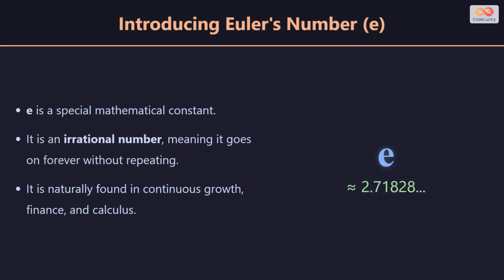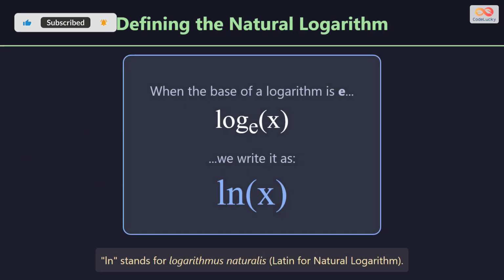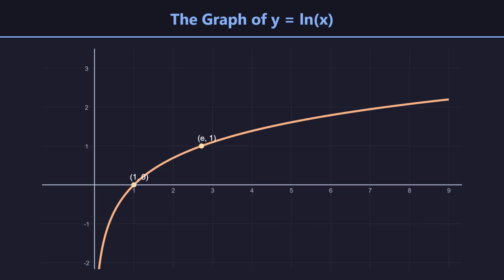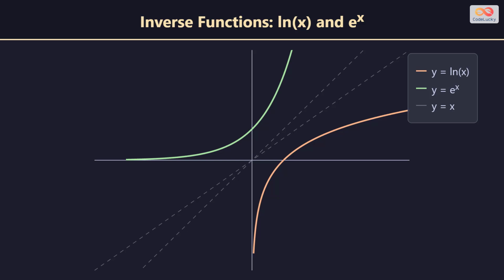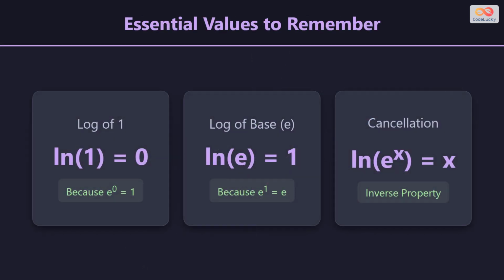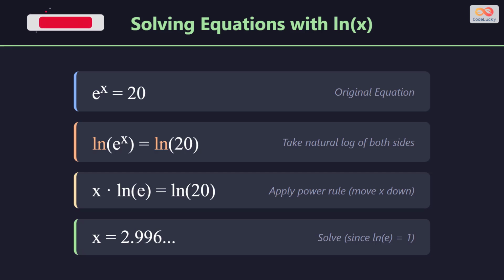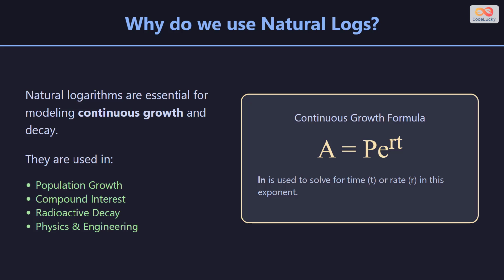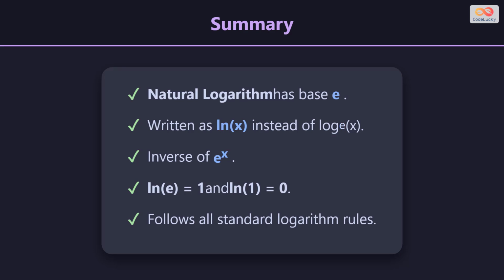Understanding Natural Logarithm ln(x) | Algebra Basics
What is the Natural Logarithm? In this beginner-friendly algebra lesson, we break down the concept of log_e(x), also known as ln(x). 🧮

We explore the constant 'e' (Euler's number), how to graph the natural log function, and how to use it to solve exponential equations. Perfect for students in Algebra 2, Pre-Calculus, or anyone reviewing math fundamentals!

Key Topics Covered:
🔹 Definition of Logarithms vs Natural Logarithms
🔹 The value of Euler's Number (e ≈ 2.718)
🔹 Graphing y = ln(x)
🔹 Inverse relationship with e^x
🔹 Properties: Product, Quotient, and Power rules
🔹 Real-world applications in growth and decay models

Chapters:
00:00 - Natural Logarithm
00:19 - Quick Review: What is a Logarithm?
00:41 - Introducing Euler's Number (e)
01:10 - Defining the Natural Logarithm
01:34 - The Graph of y = ln(x)
01:57 - Inverse Functions: ln(x) and e^x
02:21 - Essential Values to Remember
02:44 - Properties of Natural Logarithms
03:08 - Solving Equations with ln(x)
03:33 - Why do we use Natural Logs?
03:57 - Summary
04:21 - Outro